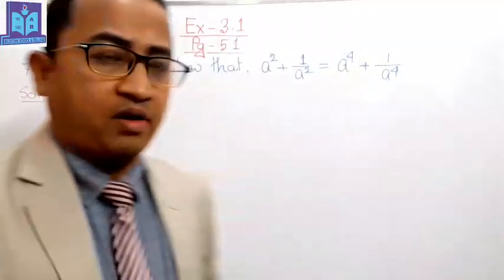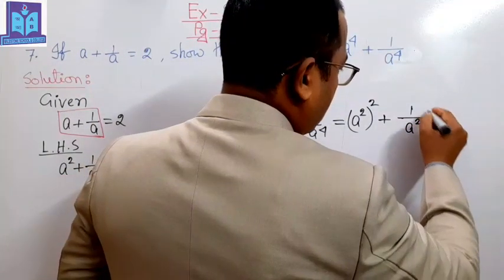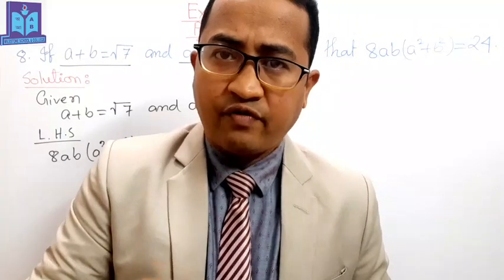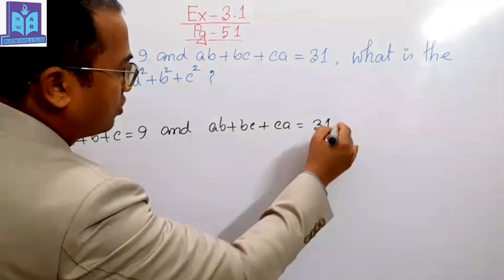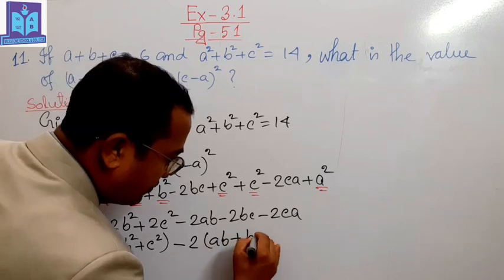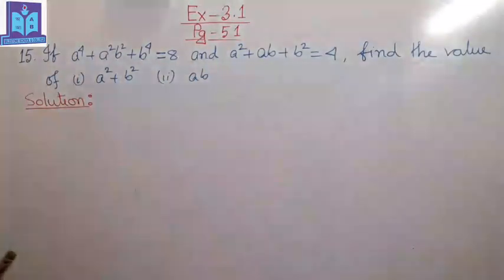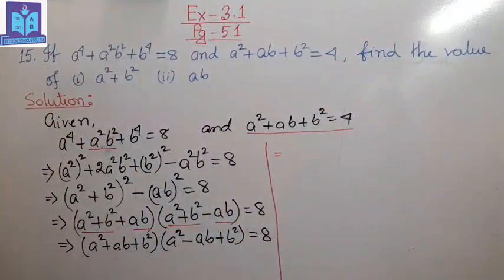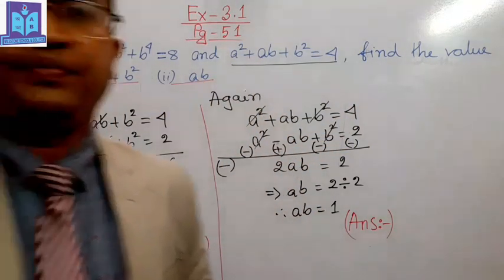Solution of Ex-3.1 of Mathematics of Class Nine/Ten.